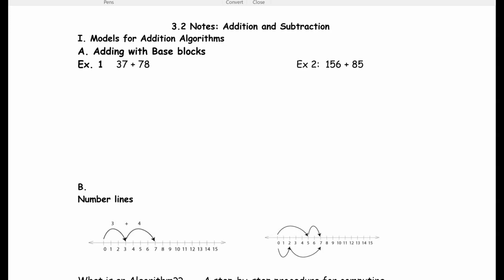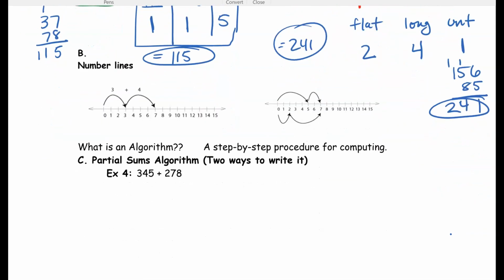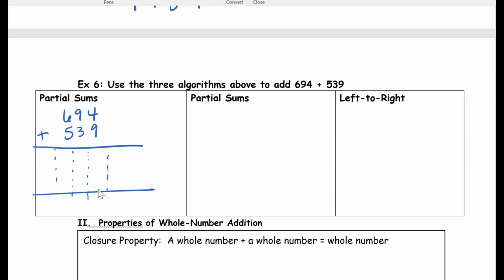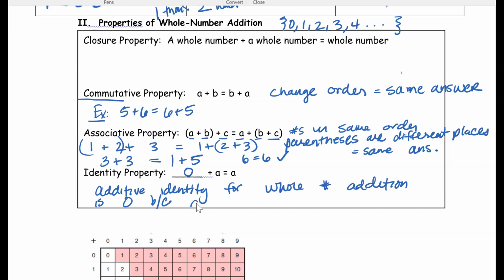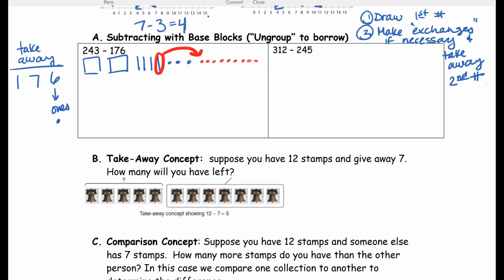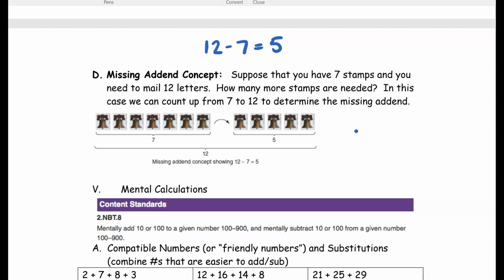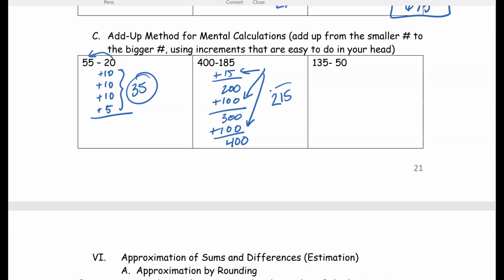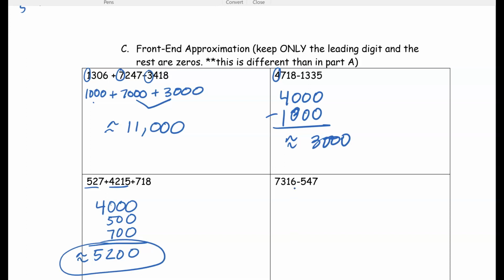MTH 148 section 3.2